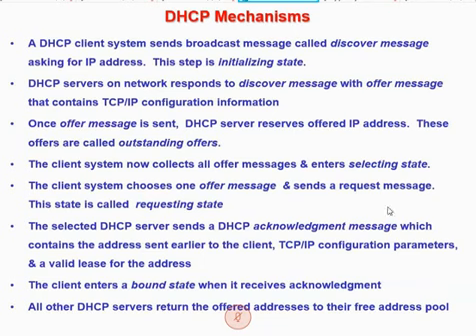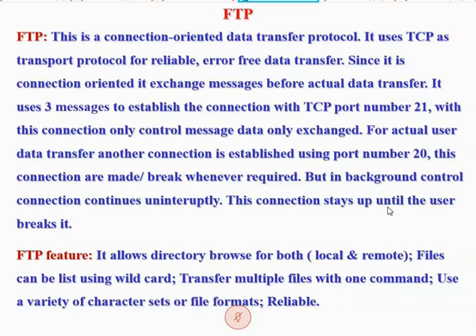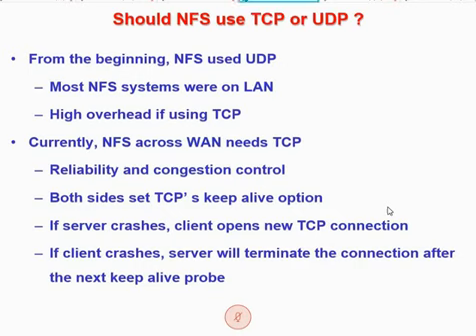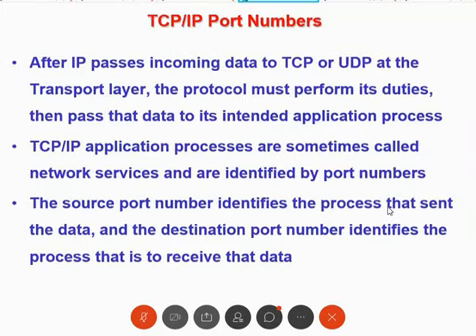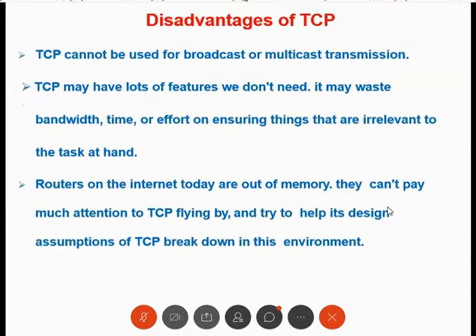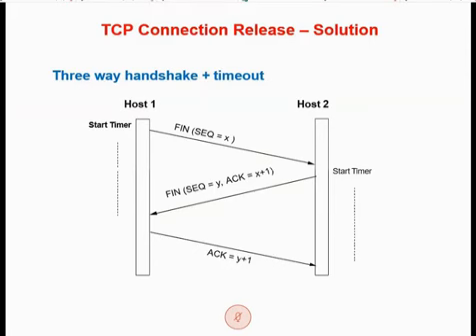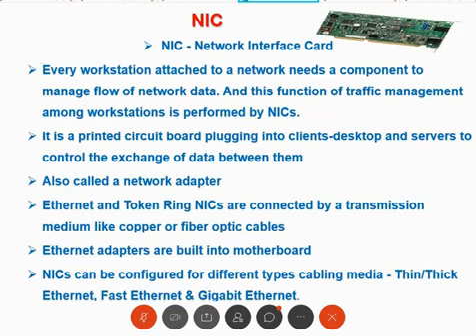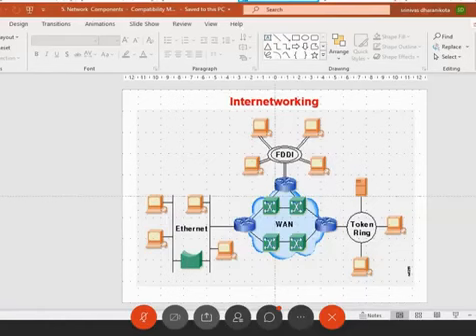Fundamentals of Data Networking ! Session 2 ! DHCP ! DNS ! Telnet ! PING ! Switch ! Bridge ! Router